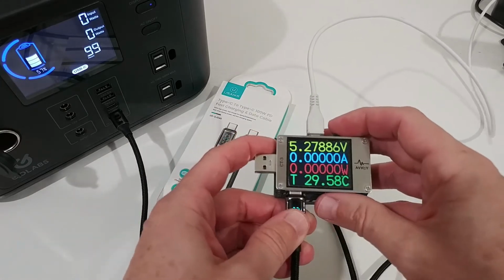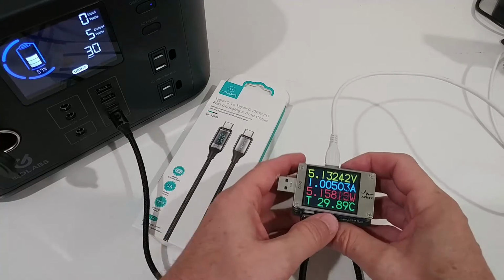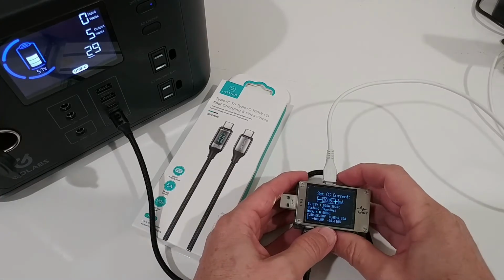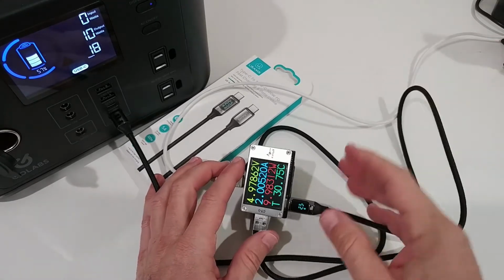Are USB C to USB C Cables With Built In LED Display 5A PD 100W With 5A E Marker Chip Really Working?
It's a very tempting solution with the built-in USB meter display, but does it really work. Is it easy to use and does it work really reliable, also on higher power with higher voltage? Watch and see!

Because this YOUSAMS US-SJ546 is not available at the moment - here some very similar cables on Amazon

The USB Power Meter USB 3.1 Tester Digital Multimeter shown in the video is this one